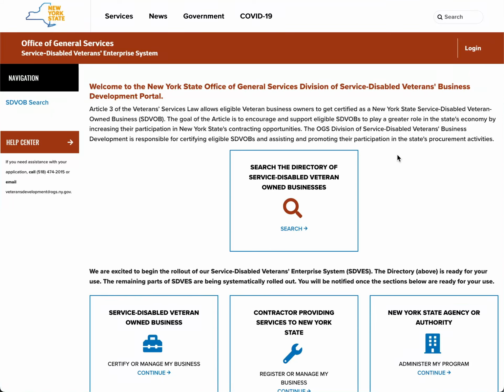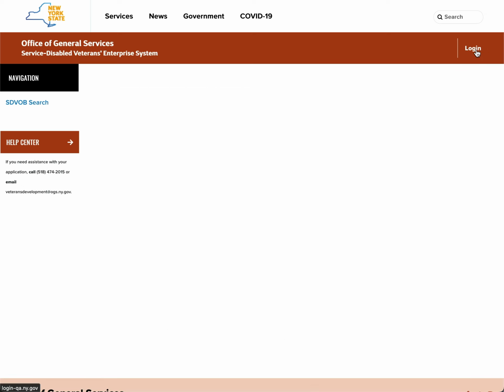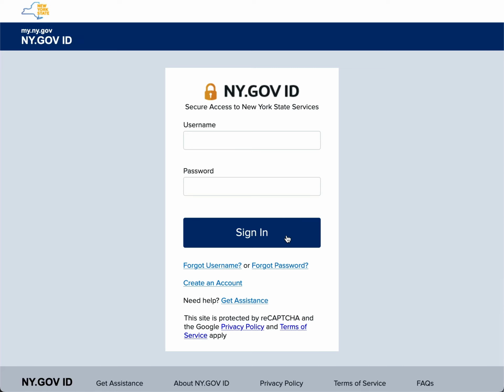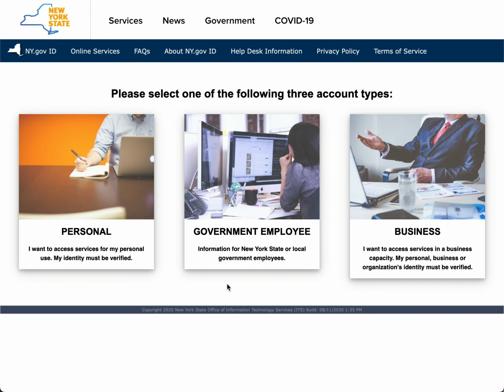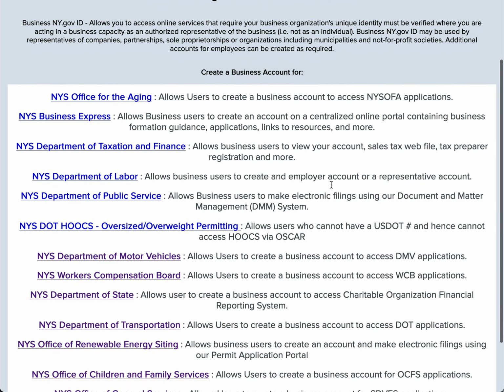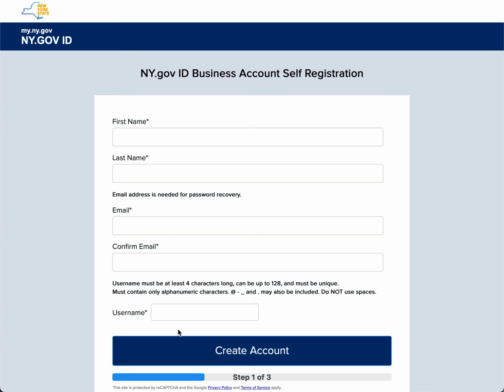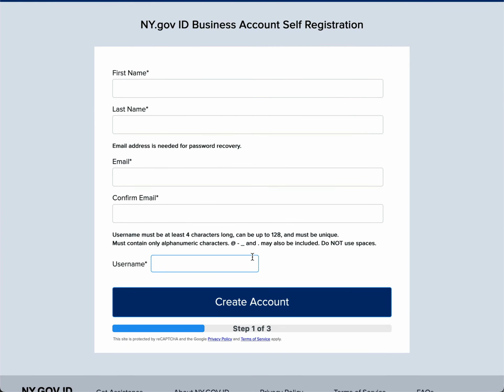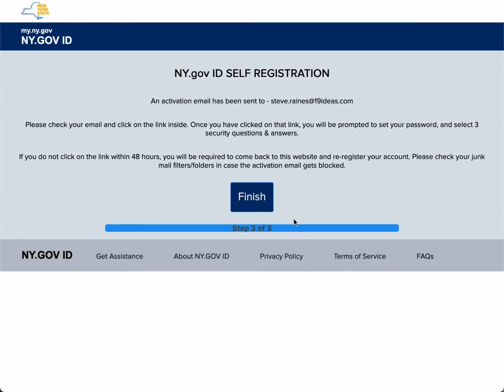Creating an Account for the Portal